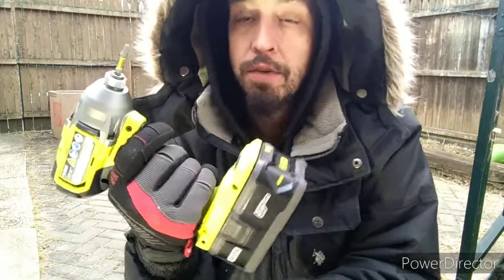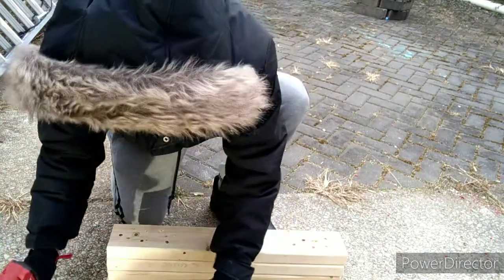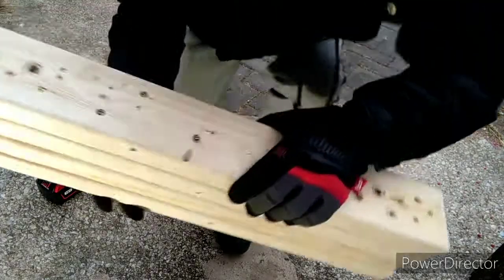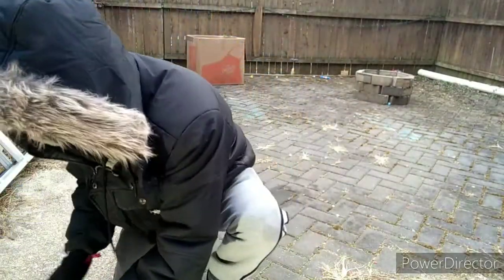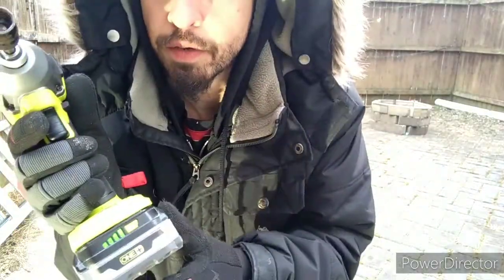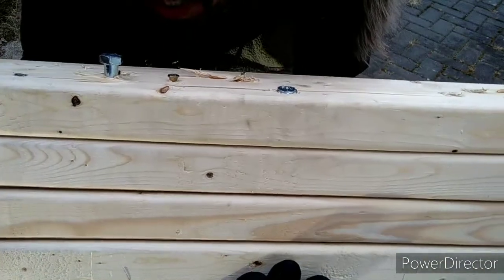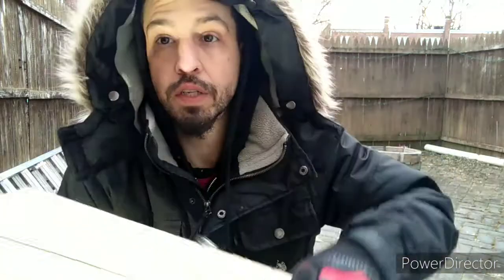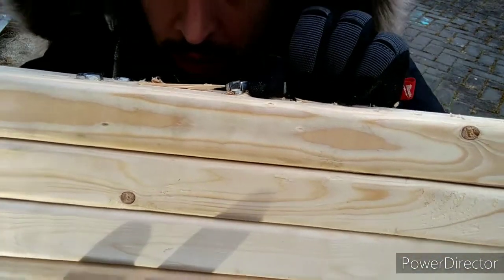New ryobi 4-mode impact driver pblid02 vs. milwaukee gen 3. Which is more powerful?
Comparing the brand new Ryobi pblid02b impact driver against the well known milwaukee m18 gen 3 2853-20.

Ryobi pblid02b 4-mode hp brushless impact driver review.

Ryobi pblid02b 4-mode hp brushless impact driver.

milwaukee gen 3 impact driver 2853-20.